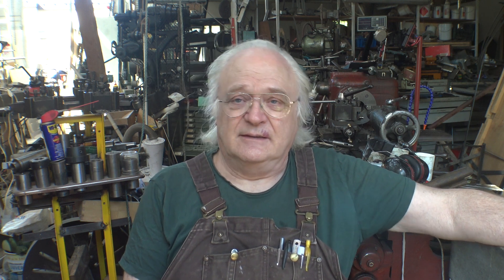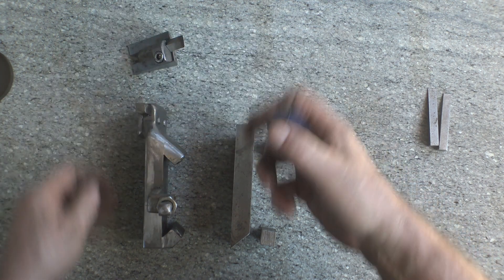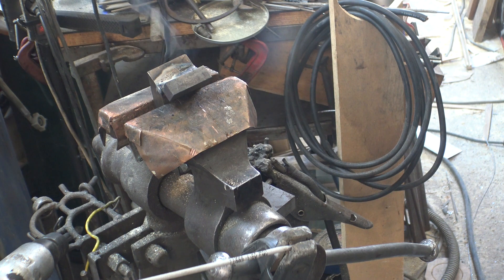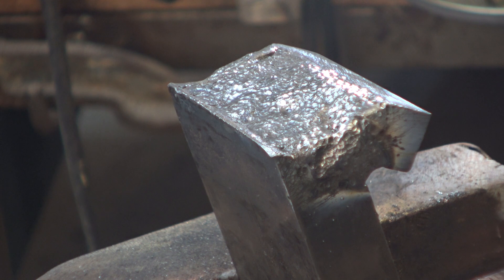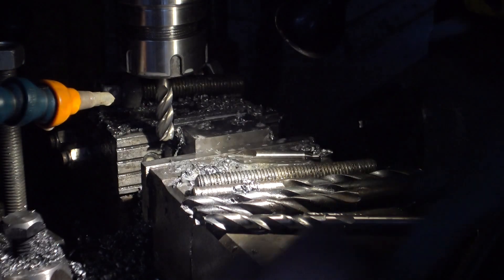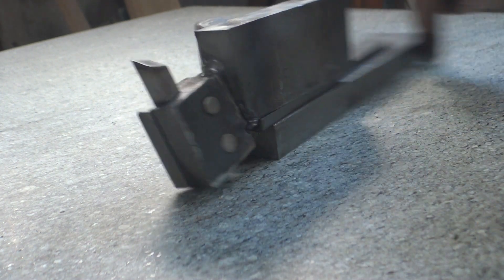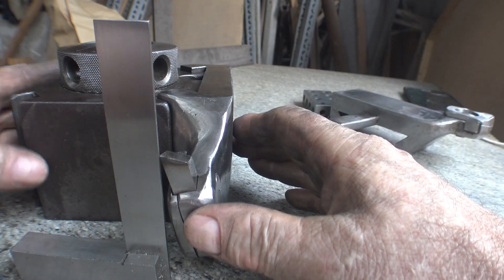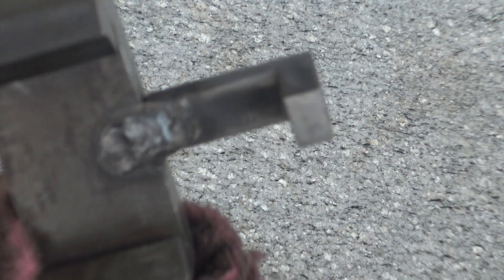tmc2020 Tangential toolholder (left hand)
My entry in this years Emma's tool making competition. tmc2020. Building a tangential tool holder for my lathe. I've just added a video about the tangental tool holder in use. I didn't have enough time to show it being used! Here's the link to it.